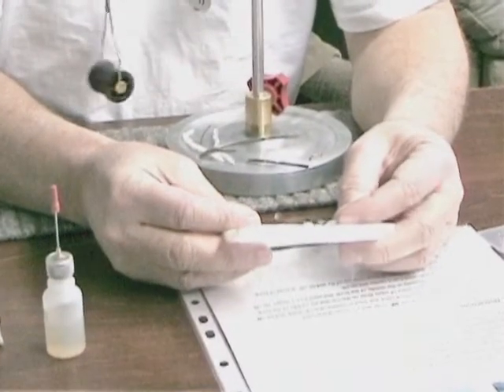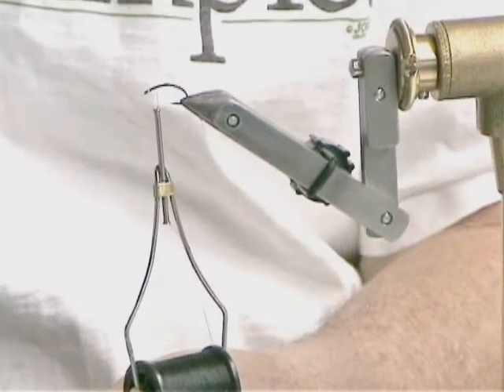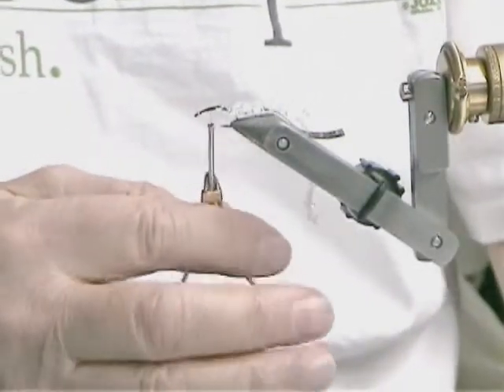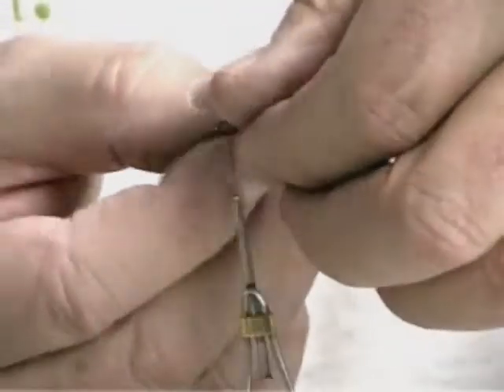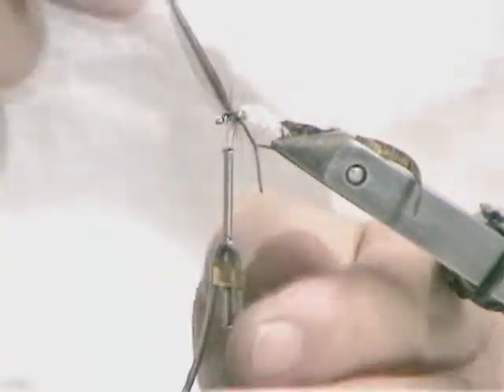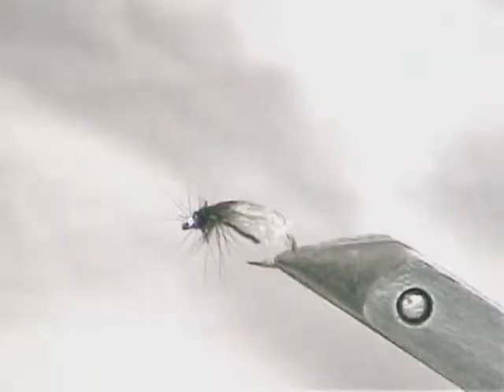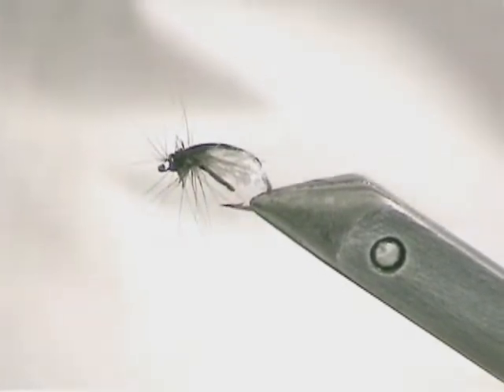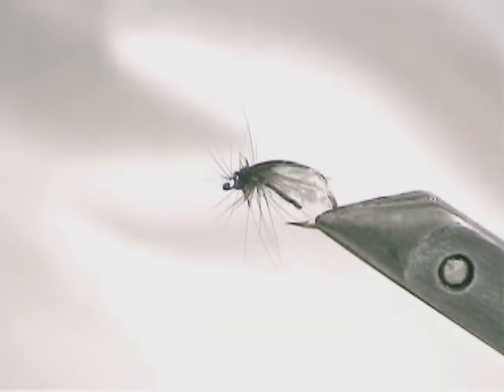Water Boatman Fly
Tying the Water Boatman fly  by Gerry Steven of the Island Waters Fly Fishers .    www.  Iwff1.ca